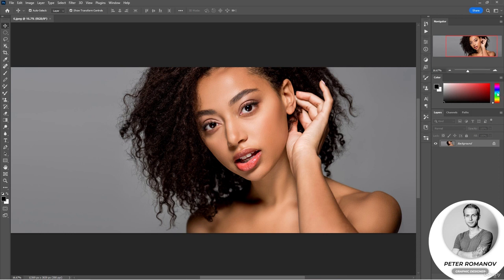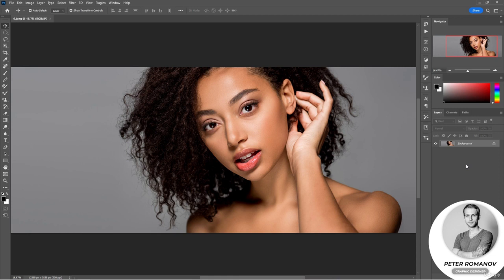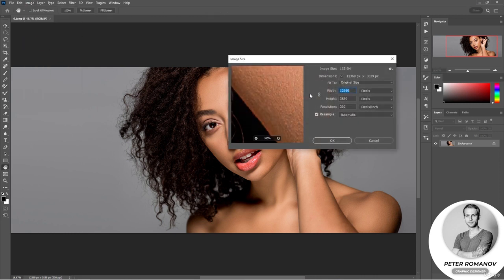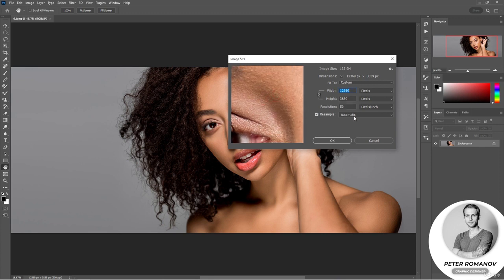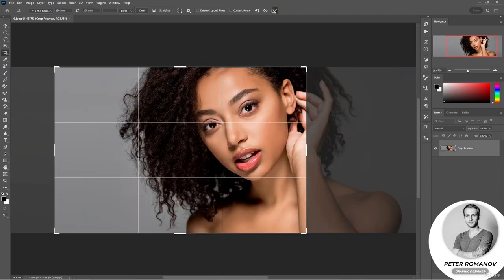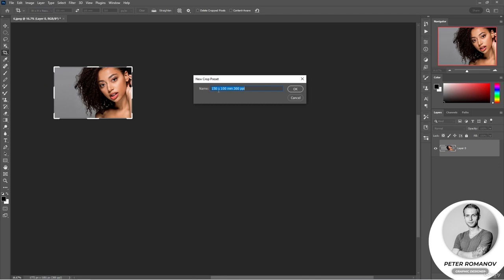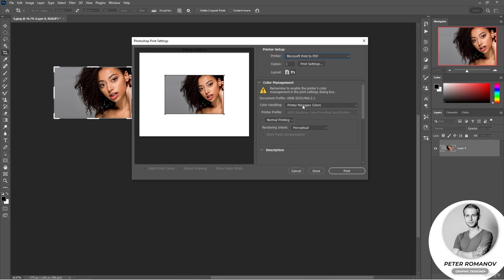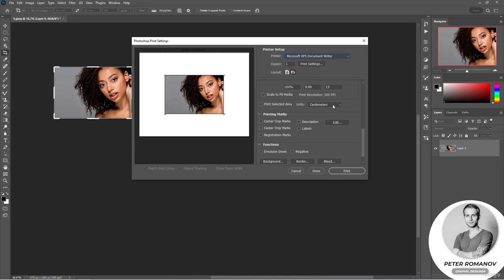84 Images print